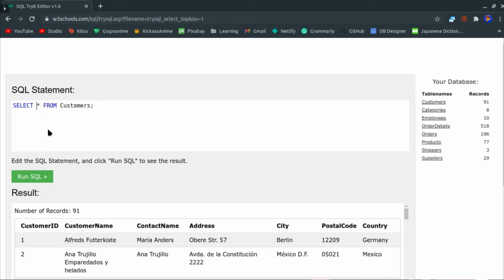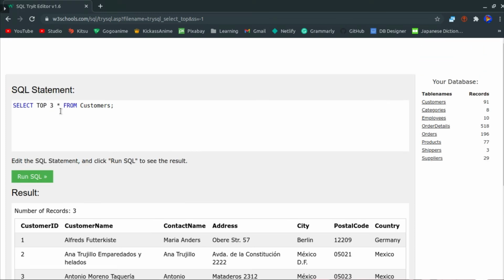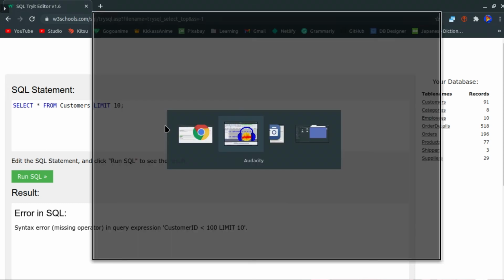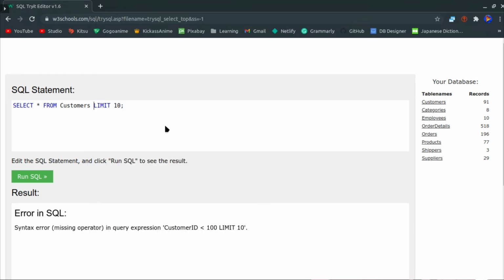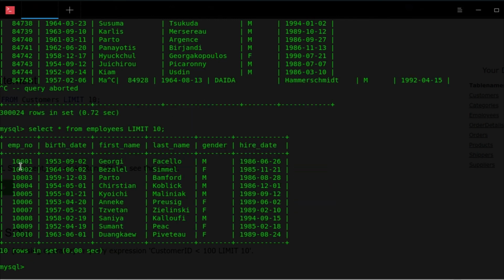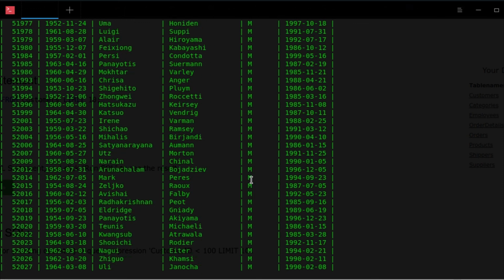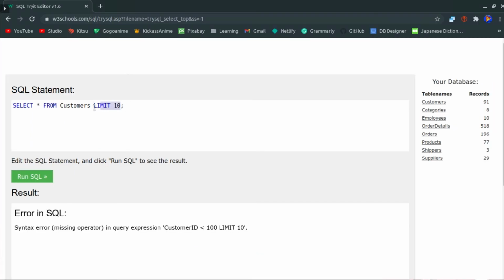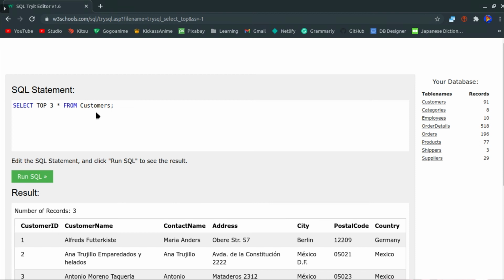Limiting Results - MySQL Tutorial (Part 10)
Sometimes there are too many rows being returned when querying a database, so you have to limit it.